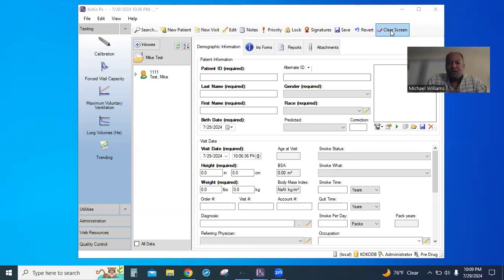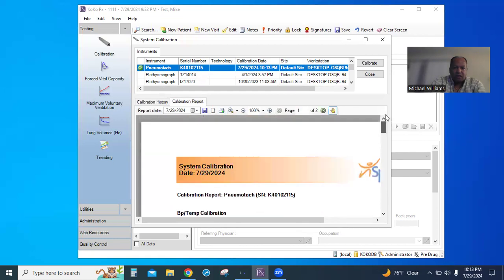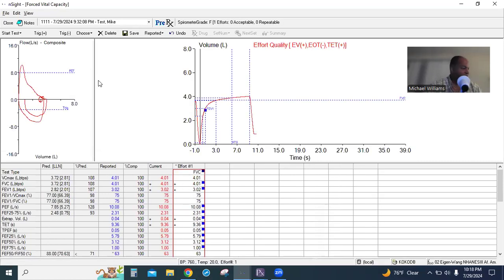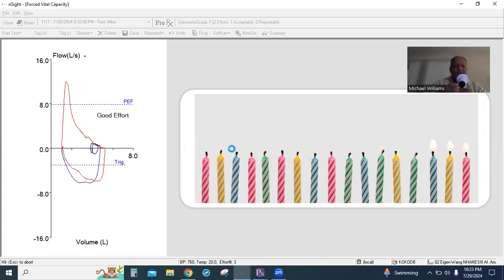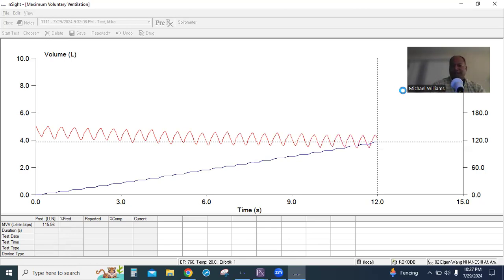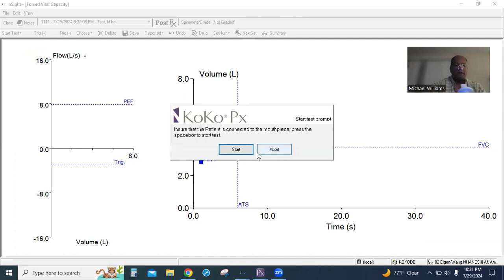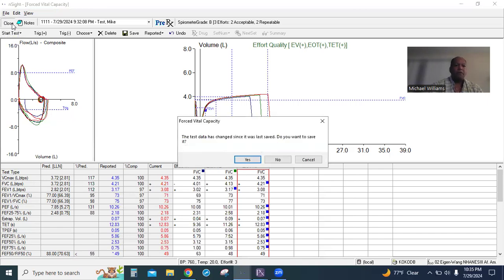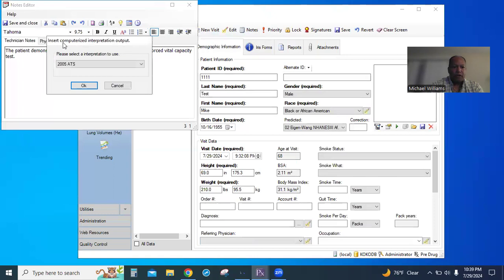KoKo SX1000 Software Demo